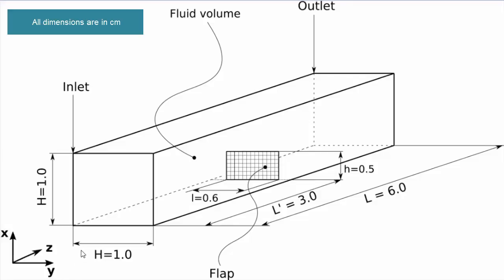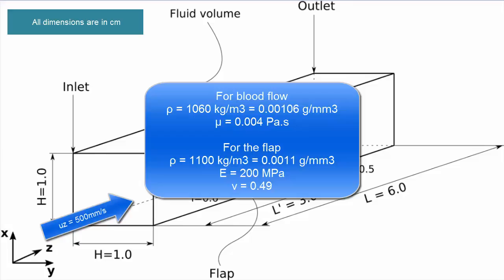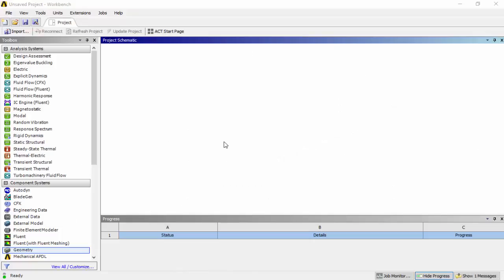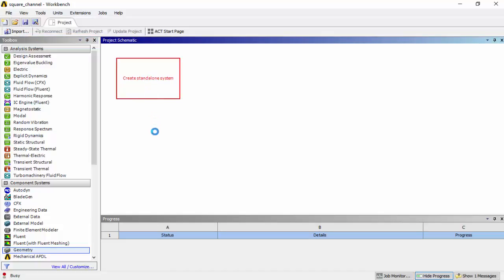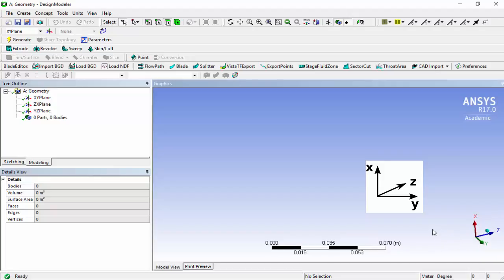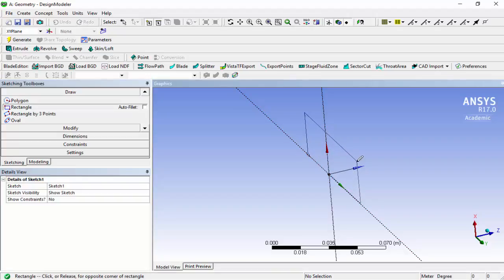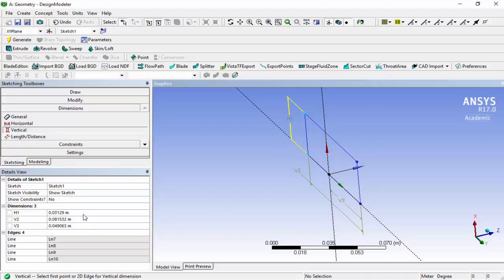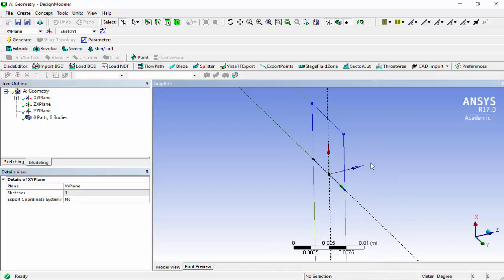ANSYS Workbench to LS Dyna: Part 1 - Design Modeler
Welcome to this video series about ANSYS Workbench and LS Dyna! This video is about creating a geometry in the ANSYS Design Modeler. You will learn how to create the problem geometry and dimension it suitably.

LS Dyna is not owned by ANSYS but by Livermore Software Technology Corporation (LSTC), and can be purchased through their local distributors.